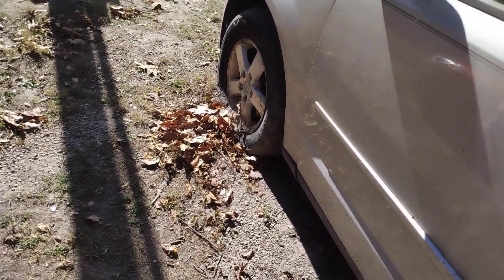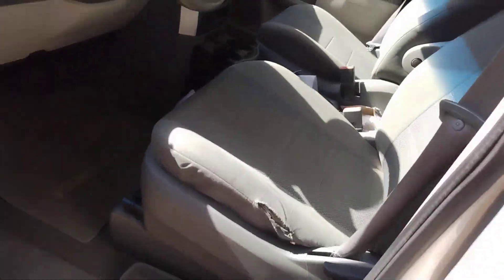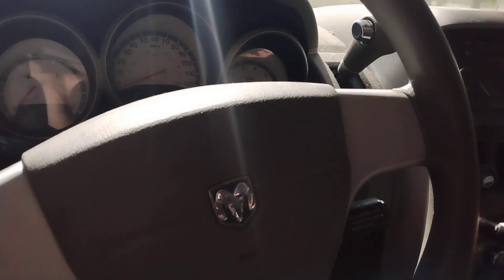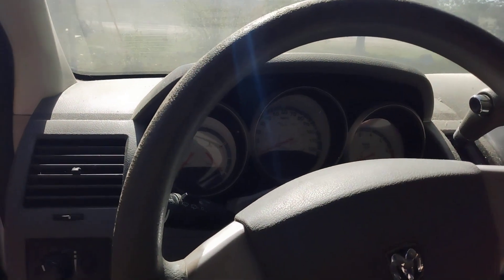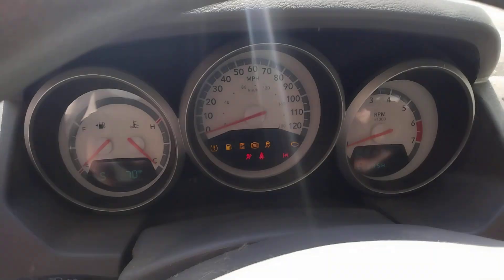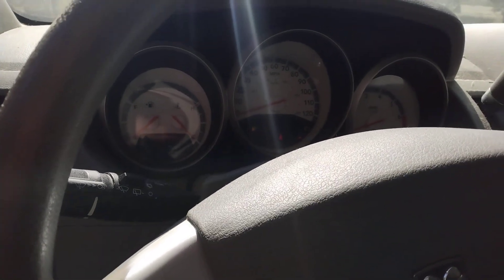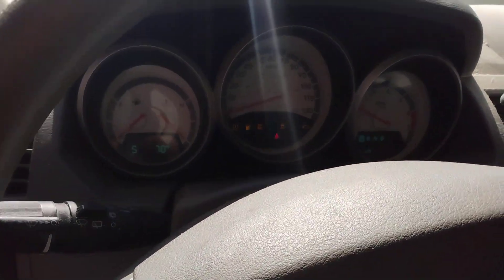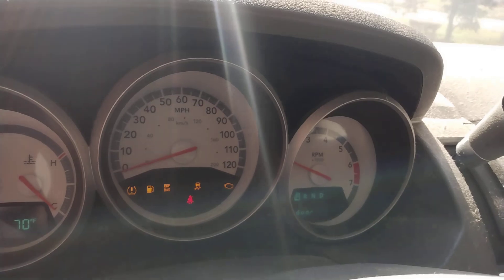Low Battery Fall start 2009 Dodge Grand Caravan SE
this was filmed almost a week ago and here's a low battery start on our Van yet again thanks for watching  and before I go I always want to remind you that Jesus loves you